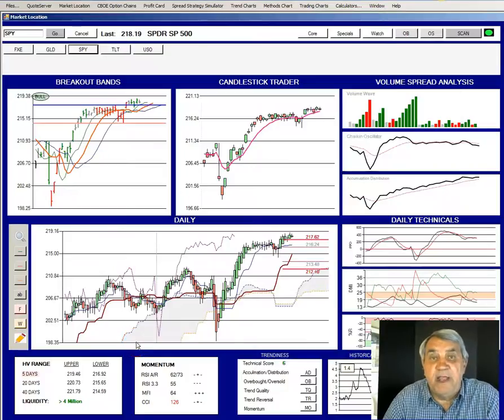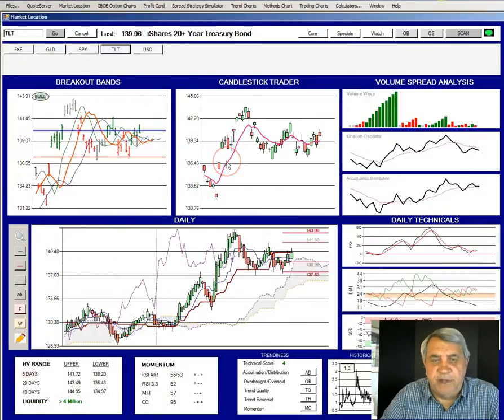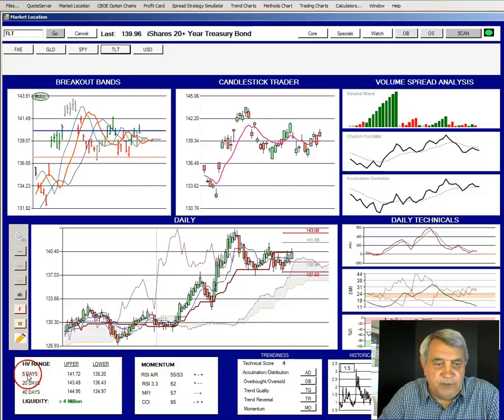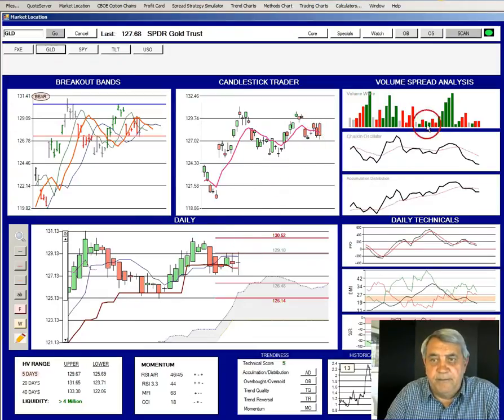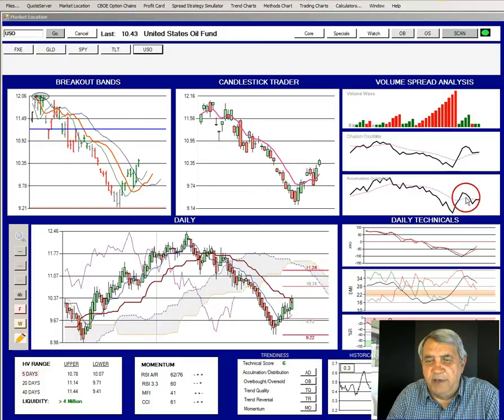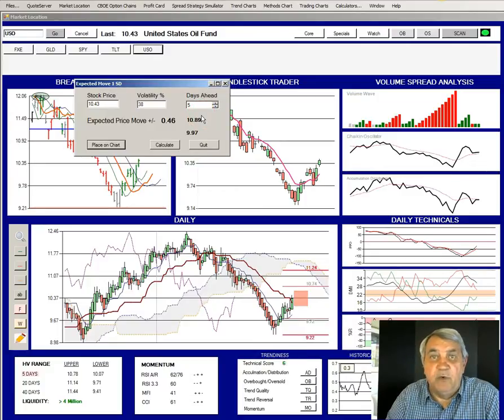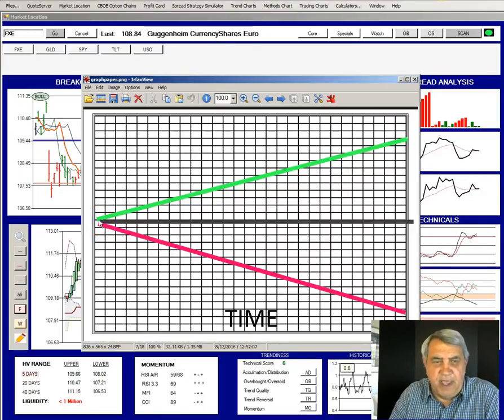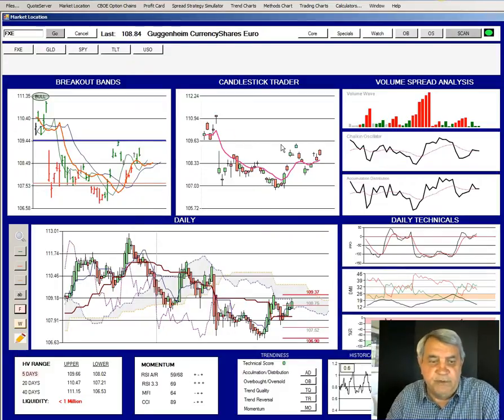Major Asset Classes Look Ahead Aug 15, 2016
Learn To Grow a Small Trading Account While the Rest of Life Goes On

Learn Swing Trading with simple option strategies and common sense trading rules - pick the right stocks, time your trades, know the best option strategy, manage your risk, master the probabilities, grow your small account, with the occasional deep dive into the esoteric trading arts.

- Everything you want to know about JM Hurst, WD Gann, and Fibonacci